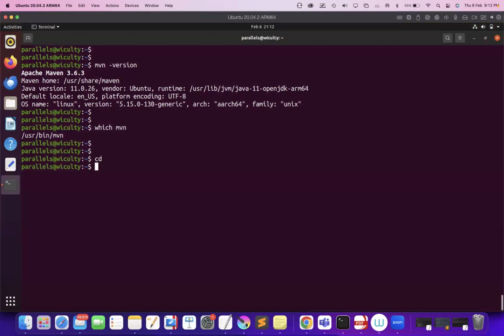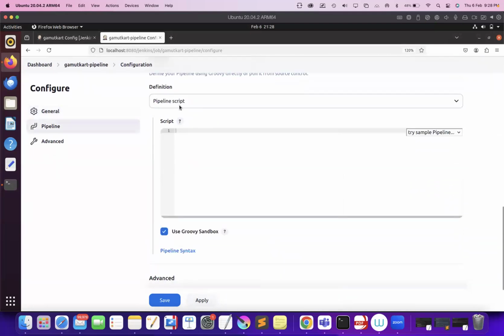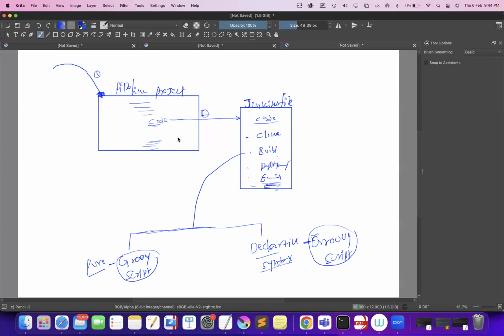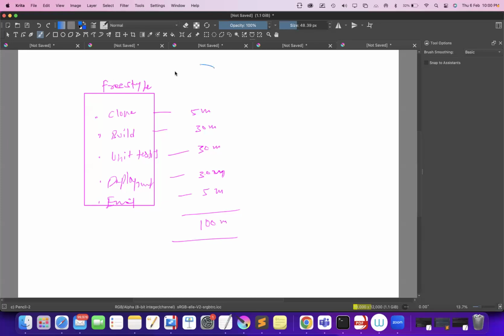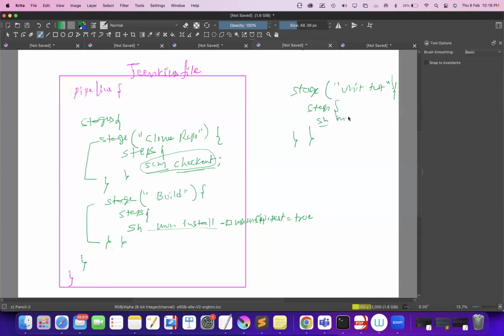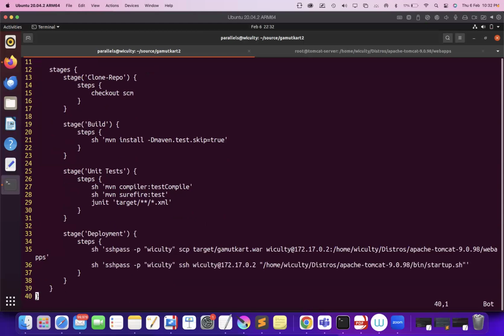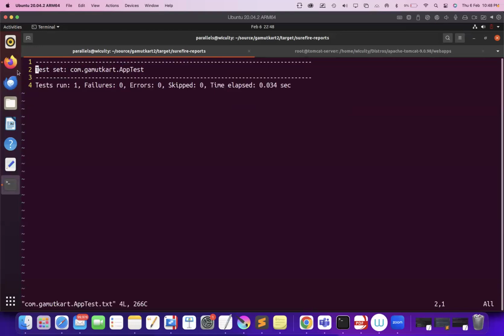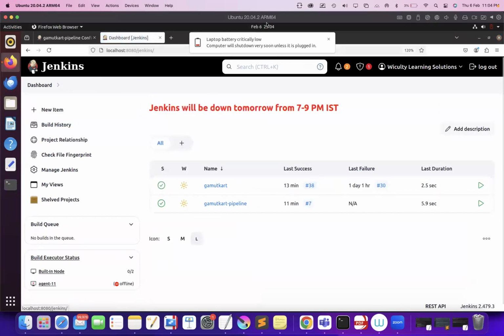July & August Jenkins Session-11